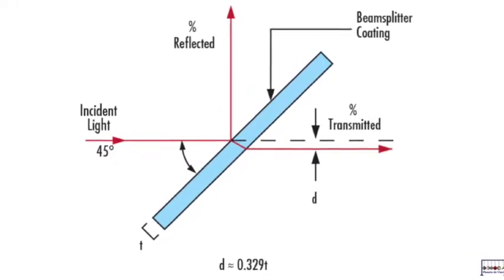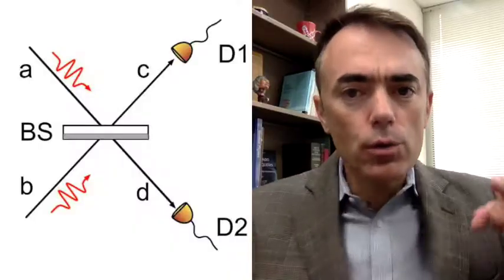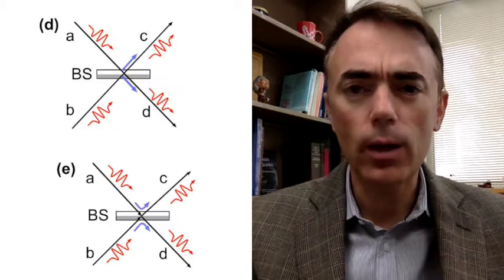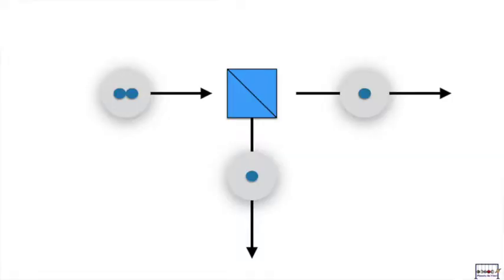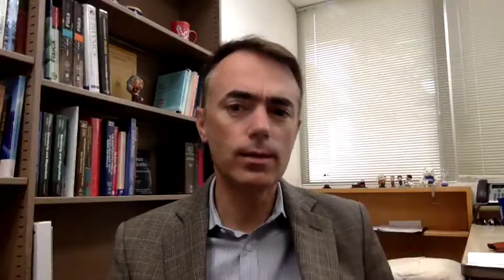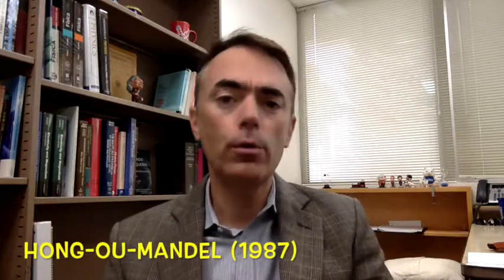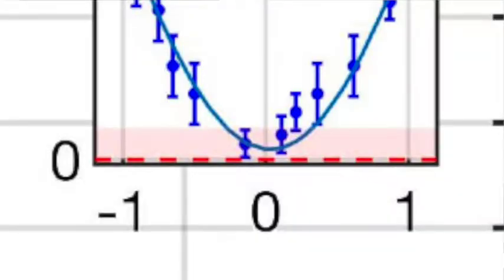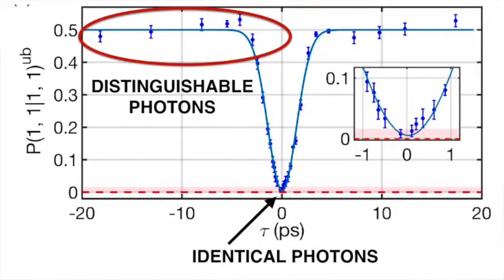Taste of Physics: Single photon interference.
Taste of Physics. Brief videos on physics concepts with Prof. Andrés Aragoneses (Eastern Washington University).